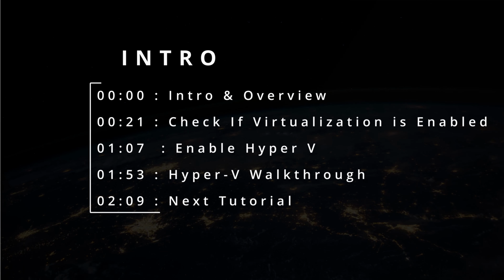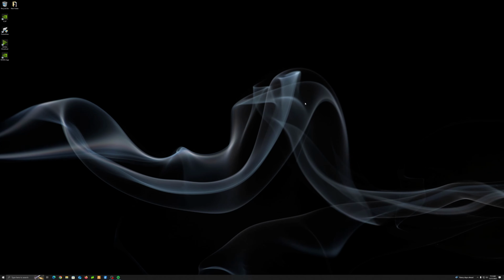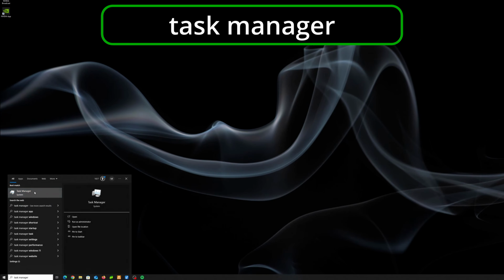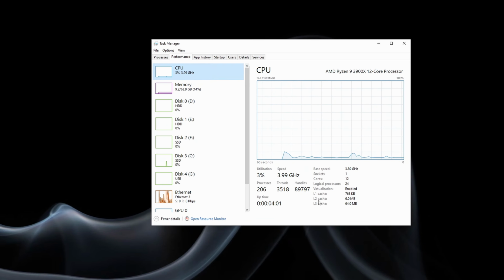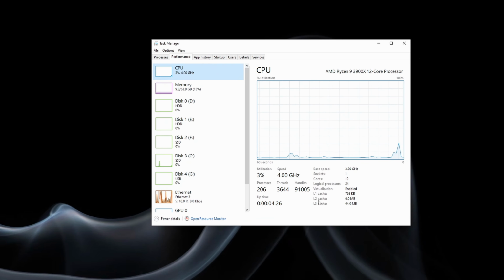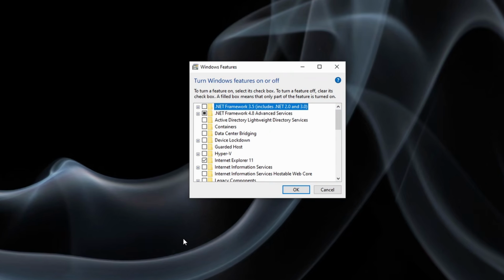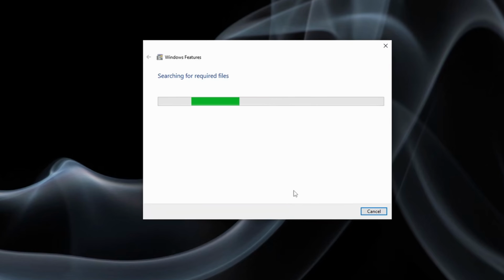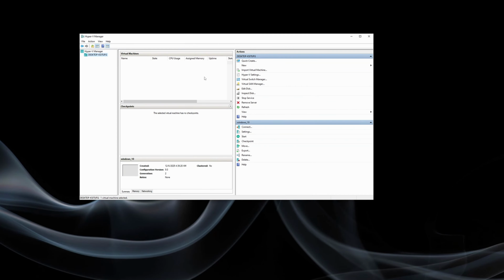Enable Hyper-V on Windows 10 Pro (Step-by-Step Guide)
In this step-by-step tutorial, learn how to enable Hyper-V on Windows 10 Pro, Education, or Enterprise. We'll check CPU virtualization support in Task Manager and BIOS, turn on the Hyper-V feature through Windows Features, restart, and confirm it's active in Hyper-V Manager — so you can start running virtual machines.

0⏱️ TIMESTAMPS
00:00 : Intro & Overview
00:21 : Check If Virtualization is Enabled
01:07  : Enable Hyper V
01:53 : Hyper-V Walkthrough
02:09 : Next Tutorial